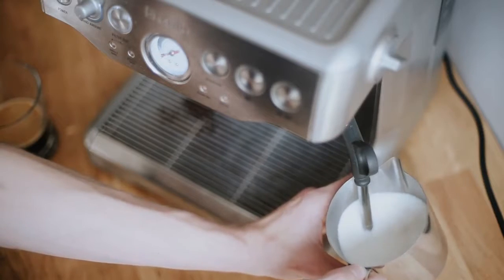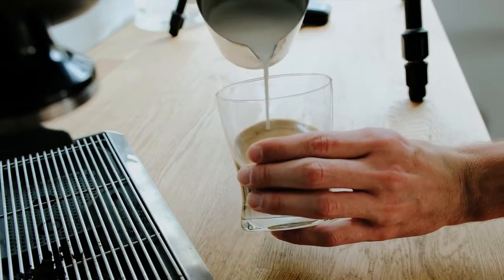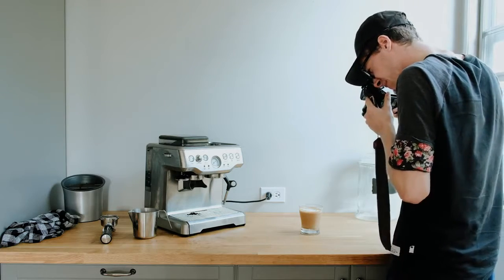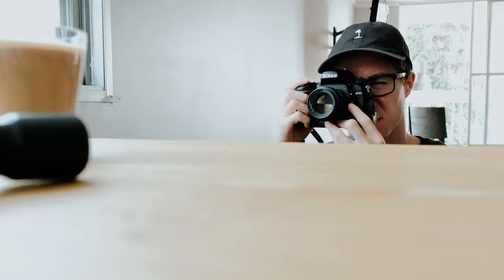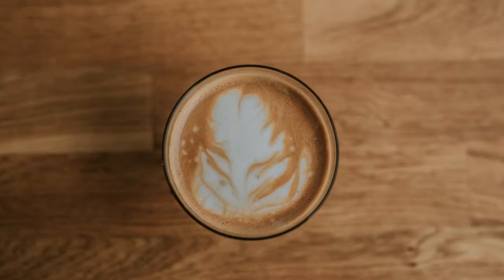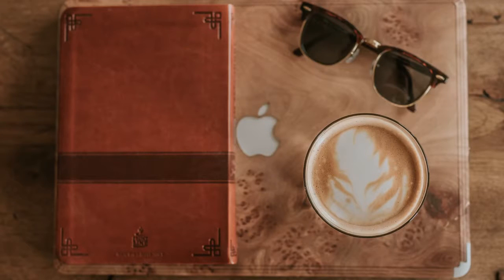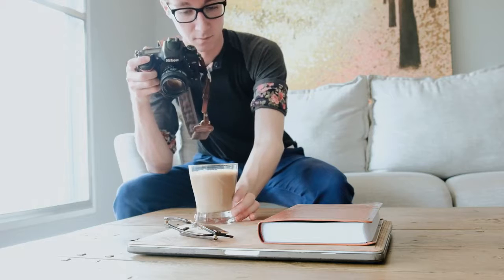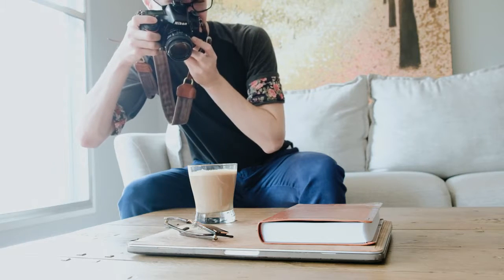Are You a Coffee Lover? | MUST WATCH!!! Take Better Coffee Photos for Instagram (R77 Photography)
"A good PHOTOGRAPHER records; a great PHOTOGRAPHER reveals."